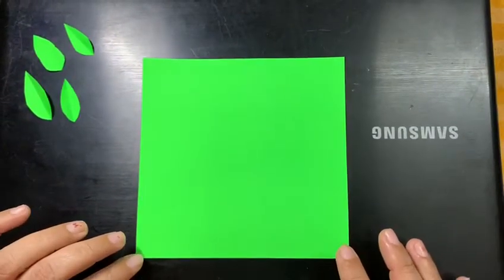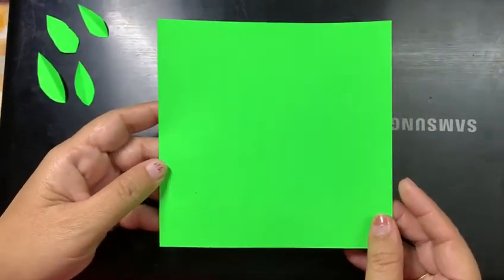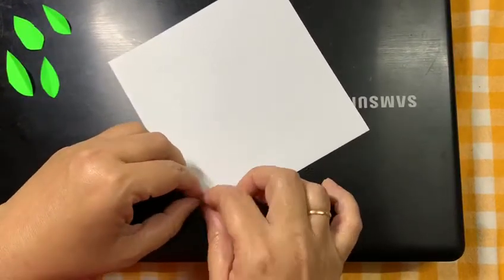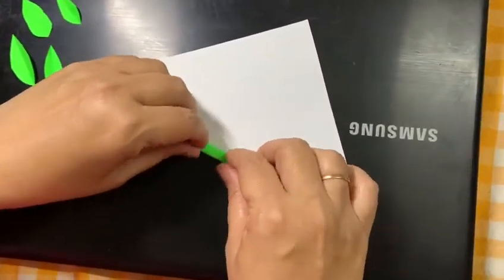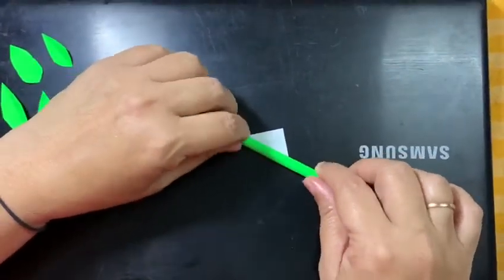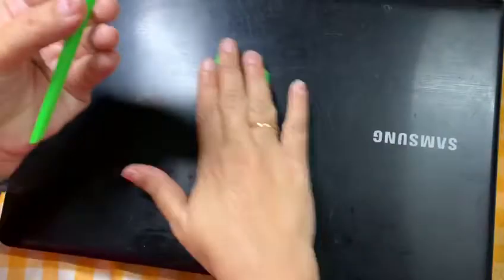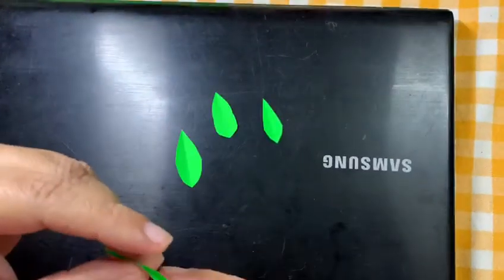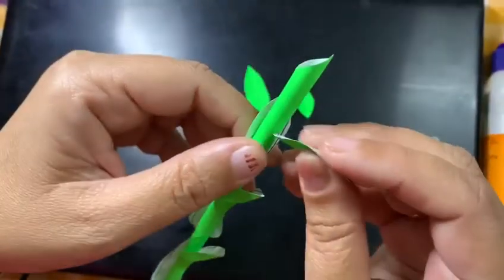Making of Beanstalk...class 3...Sheena Bawa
Delhi Area Primary SChool-1